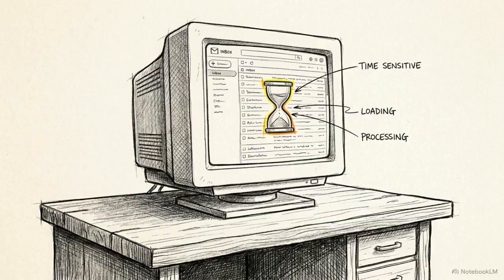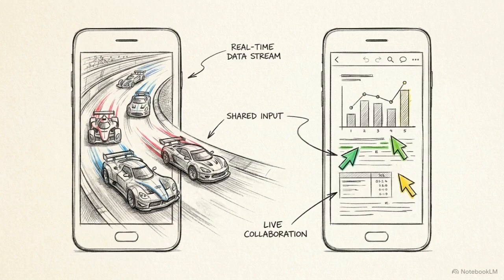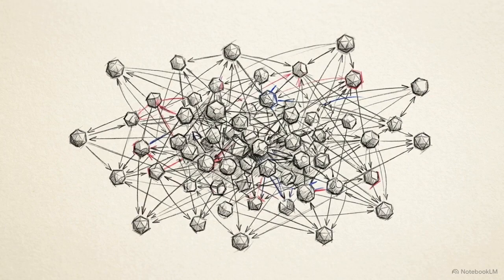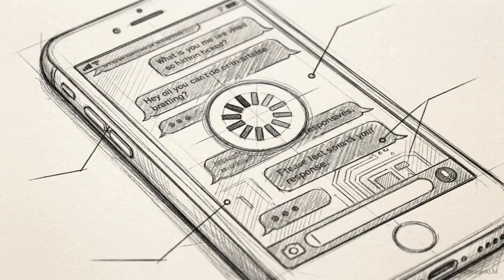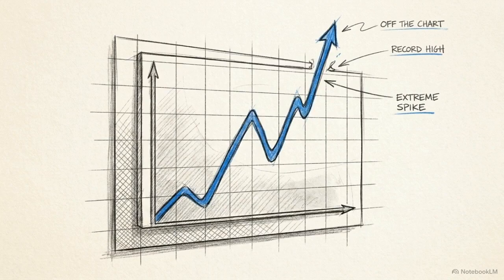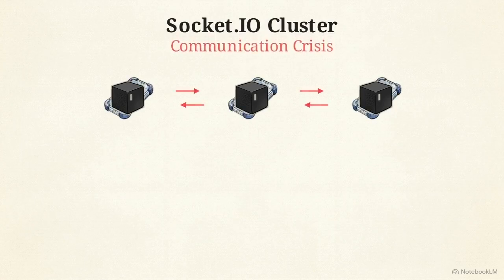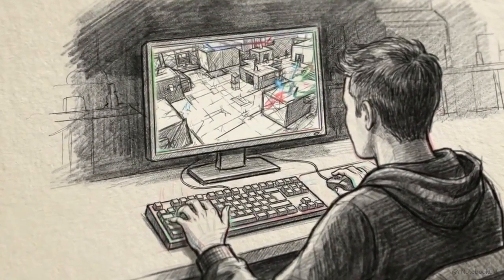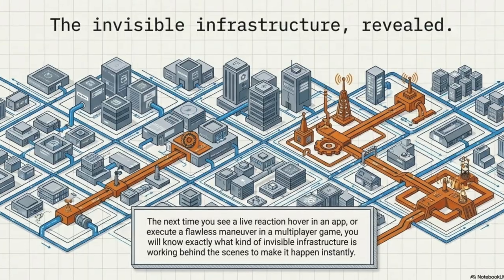WebSockets vs Socket.io: Which One Should You Actually Use?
Ever wondered how typing bubbles appear in real time or how multiplayer games react to your every move instantly? The secret is real-time networking — and two technologies power most of it: WebSockets and Socket.io.

In this video, we break down exactly how each one works, where they shine, and where they struggle — so you can make the right call for your next project.

🔌 What you'll learn:

How WebSockets create a raw, ultra-fast two-way pipeline between client and server

Why Socket.io adds a management layer on top — and what you gain (and lose) from it

How each technology handles dropped connections and reconnection logic

Built-in features like rooms in Socket.io vs. rolling your own in WebSockets

How scaling to millions of users changes the equation entirely

When to choose raw WebSockets vs. Socket.io for your app

Whether you're building a chat app, a collaborative tool, a live trading dashboard, or a competitive multiplayer game — this video will help you pick the right tool from the start.

⏱️ Chapters:
–The magic of real-time apps
– How the early internet worked (and why it was painful)
– WebSockets explained
– Socket.io explained
– Handling dropped connections
– Rooms and routing
– Scaling challenges

🛠️ Perfect for developers building real-time features with Node.js, React, or any modern stack.